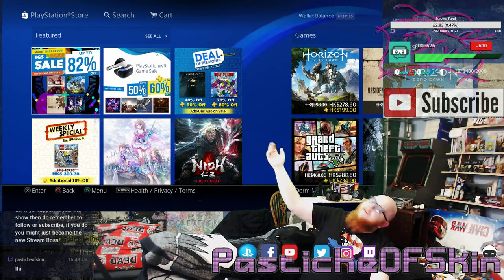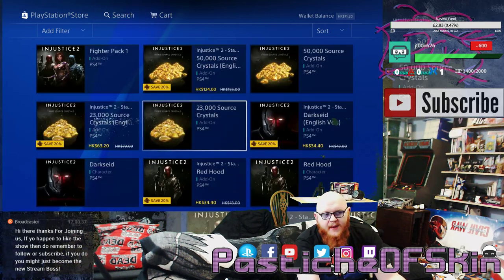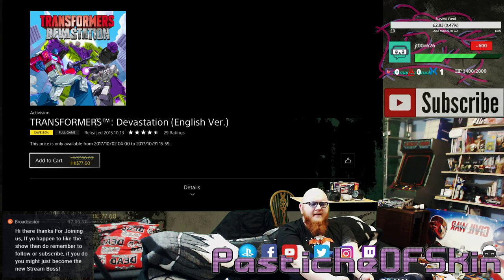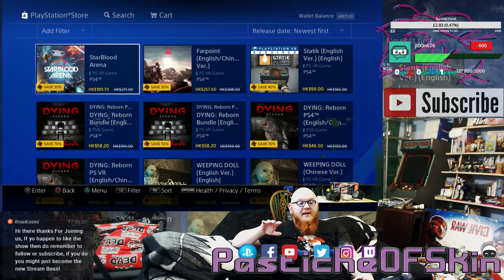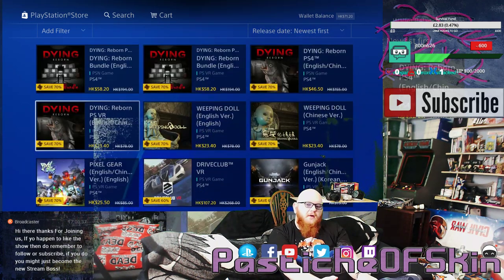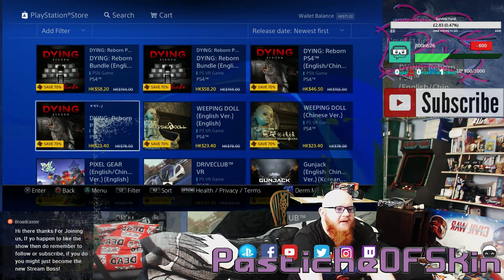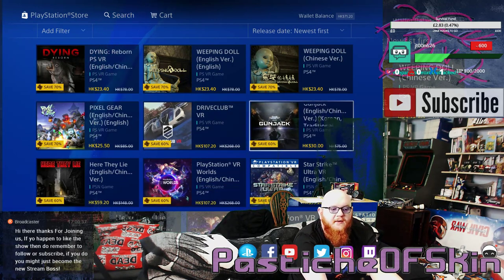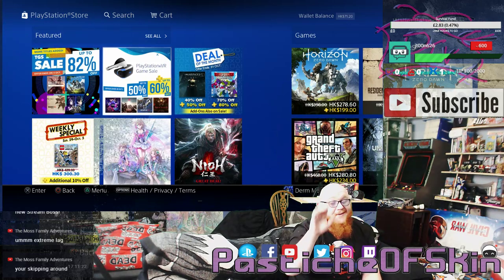Discount Derm - PSVR Hong Kong Sale until 10th October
Psvr sale runs through to October 10th